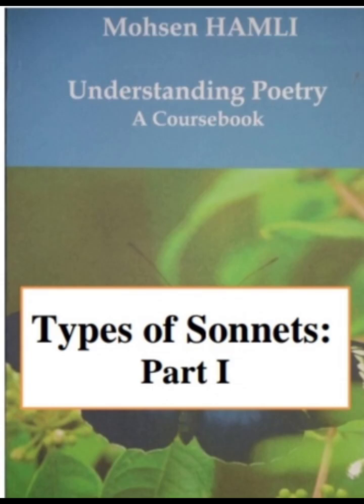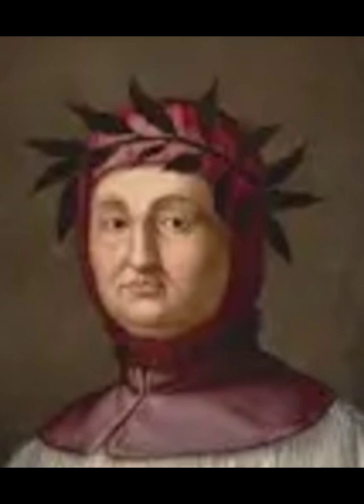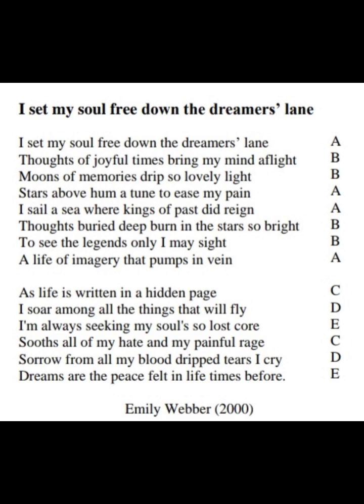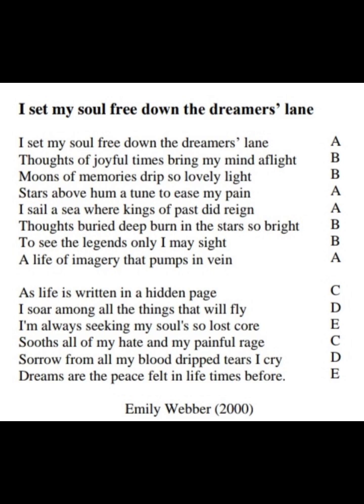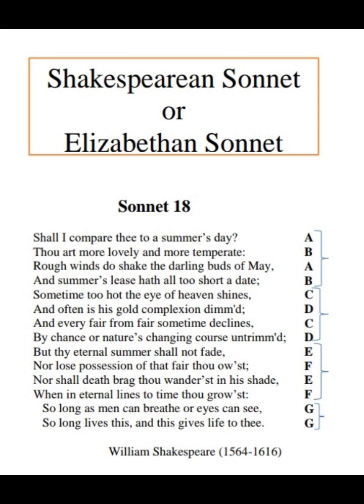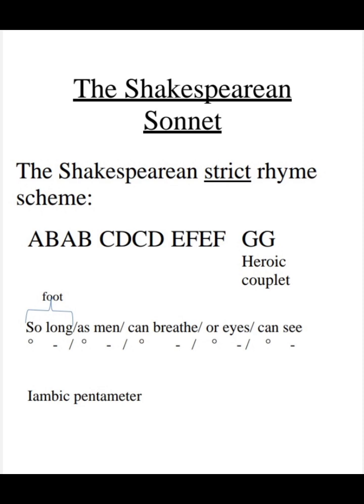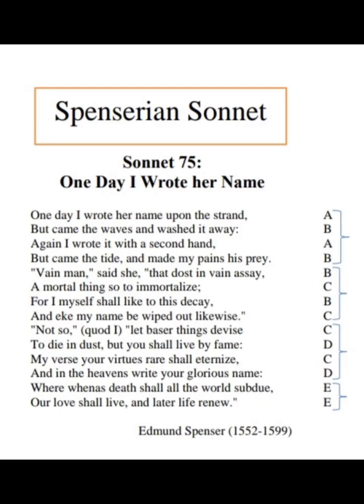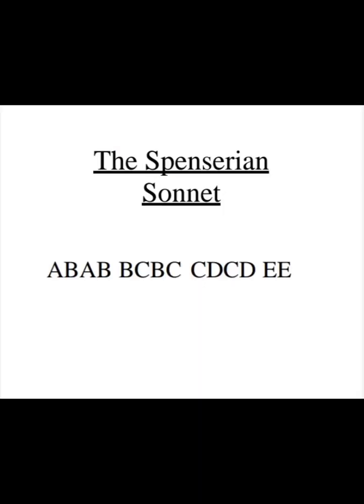24 août 2024